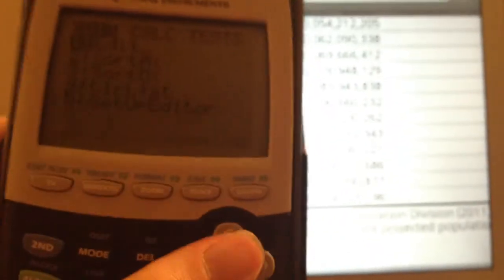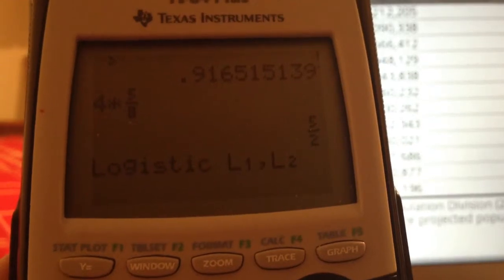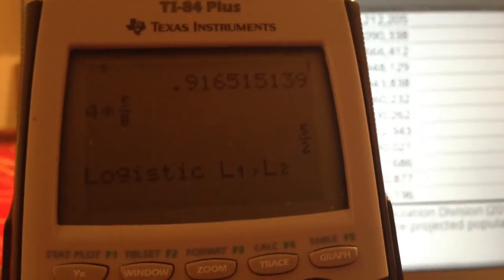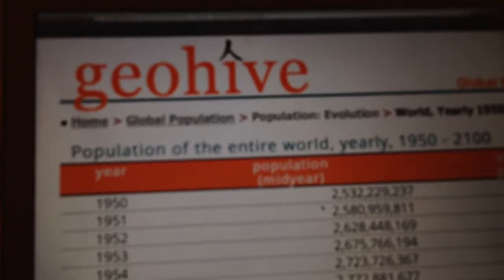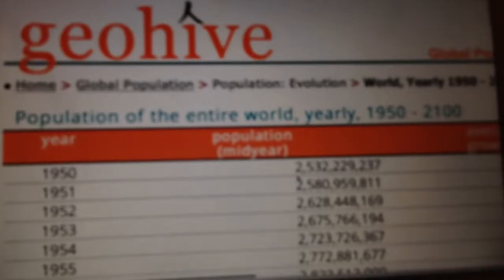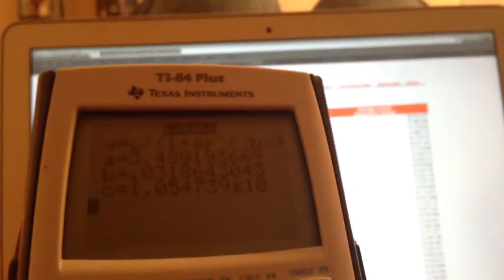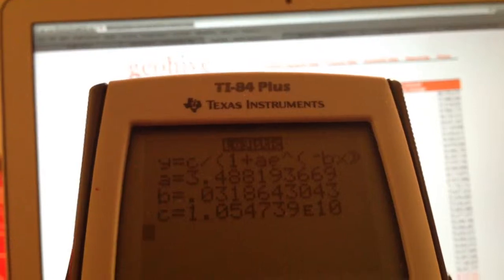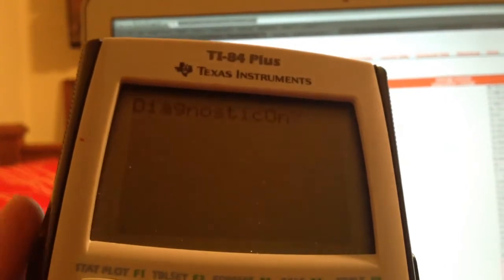Modeling Human Population 1950-2100